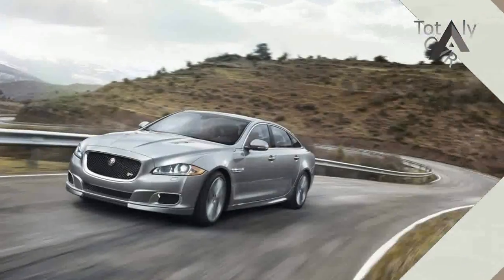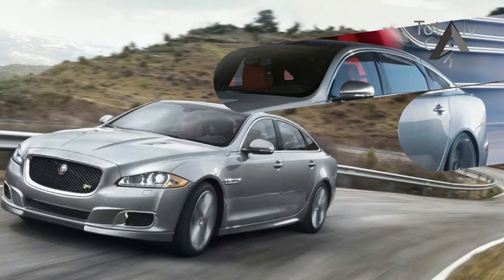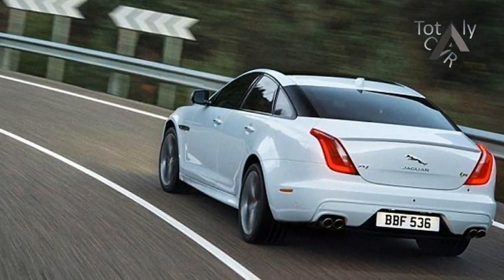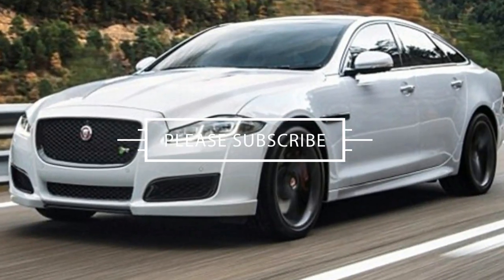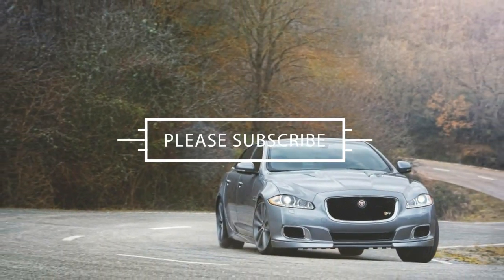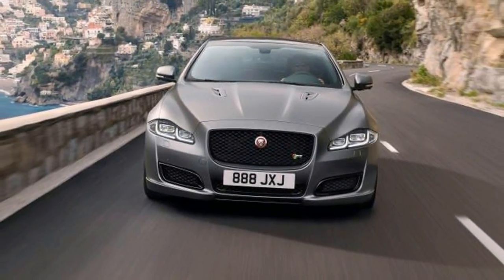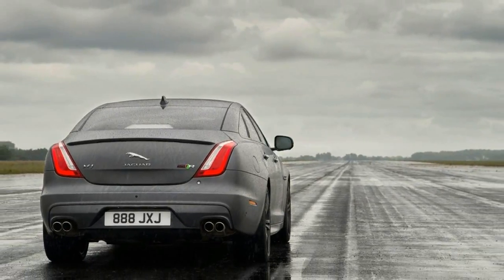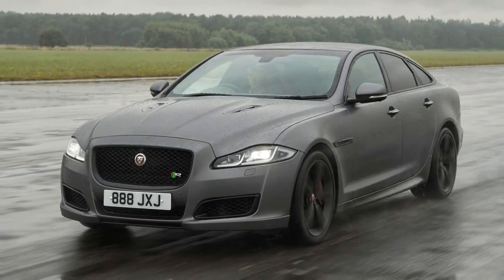HOT INFO!!!2018 Jaguar xjr Super Salon Details & Price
HOT INFO!!!2018 Jaguar xjr Super Salon Details & Price - That means the 0-62mph launch sprint is now down to 4.4 seconds and Jaguar even brags that its most powerful super-saloon can hit 186mph from a standing start in 44 seconds.

Popular Post !